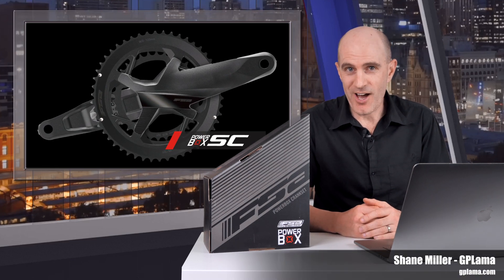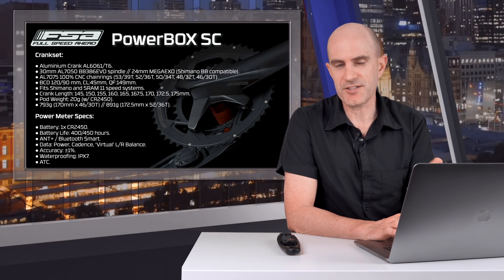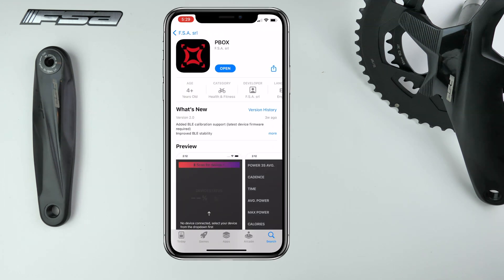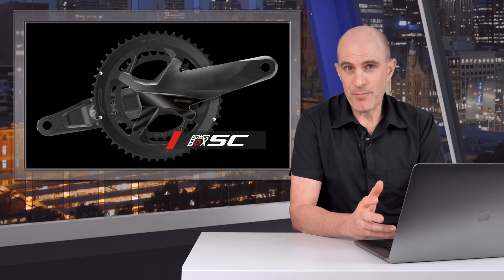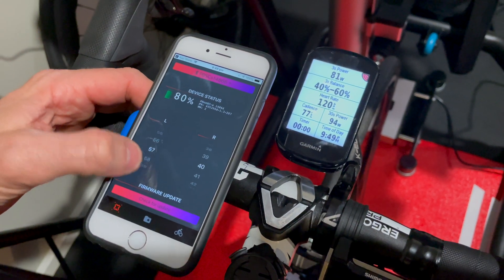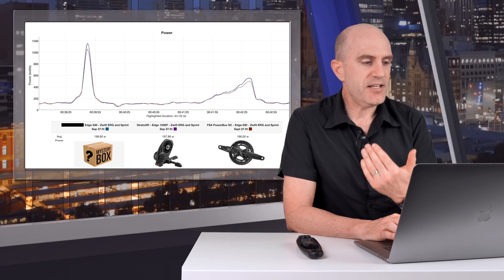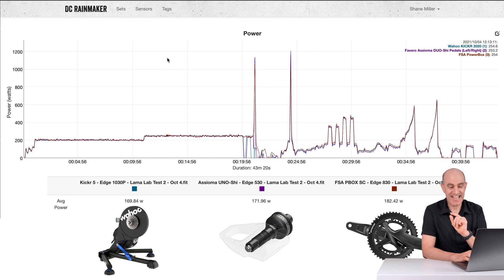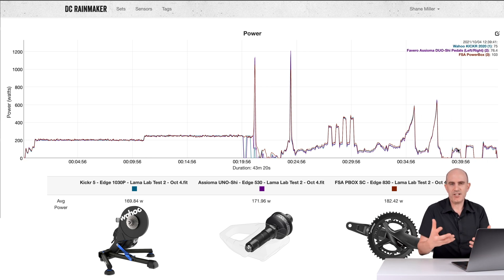FSA PowerBOX SC Power Meter: Details // Hands-On // Test Results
A new budget friendly cycling power meter on the market in 2021, the PowerBox SC is an in-house developed meter from FSA. It's a single sided (left) meter with both ANT+ and BLE connectivity and an impressive battery life claim.

*FSA PowerBox SC Crankset Technical Specifications*
● Aluminium Crank AL6061/T6
● 30mm AL7050 BB386EVO spindle // 24mm MEGAEXO (Shimano BB compatible).
● AL7075 100% CNC chainrings (53/39T, 52/36T, 50/34T, 48/32T, 46/30T).
● BCD 120/90 mm, CL:45mm, QF:149mm. (both a little wider than a standard Shimano chainset)
● Fits Shimano and SRAM 11 speed systems
● Crank Length: 145, 150, 155, 160, 165, 167.5, 170, 172.5, 175mm.
● Pod Weight: 20g (w/ CR2450)
● 793g (170mm x 46/30T) // 891g (172.5mm x 52/36T)

*Power Meter Specs*
● Battery: 1x CR2450.
● Battery Life: 400/450 hours
● ANT+ / Bluetooth Smart.
● Data: Power, Cadence, 'Virtual' L/R Balance. (I'll discuss this in detail shortly...)
● Accuracy: ±1% (Claimed).
● Waterproofing: IPX7
● ATC.

Video Index:
0:00 Intro
0:22 FSA PowerBOX SC Product Details
0:50 Technical Specifications
2:49 Hands-On Close Look
3:40 Weight (172.5mm 52/36T)
4:04 PBOX App
5:05 Crankset Commentary
6:27 Virtual L/R Balance Feature
9:09 Power Comparisons / Review
15:25 Conclusions
16:32 From here.
17:09 Wrap-up